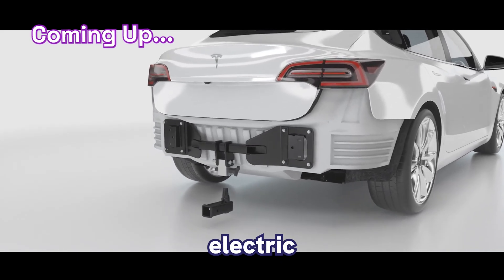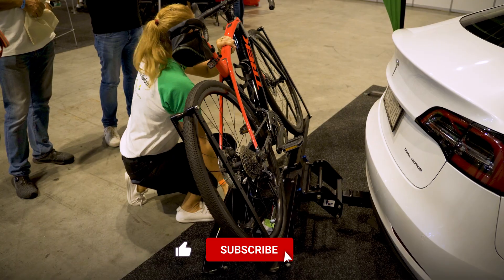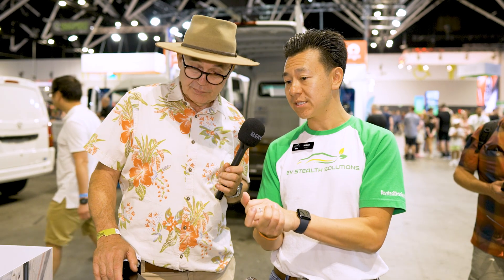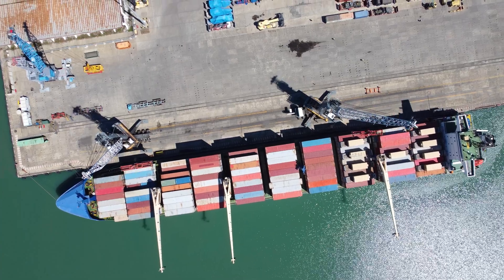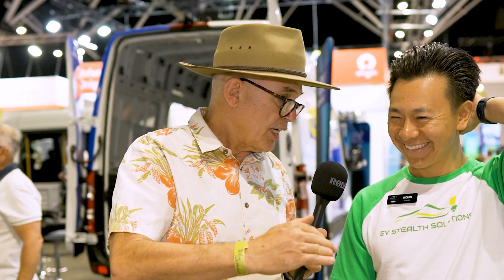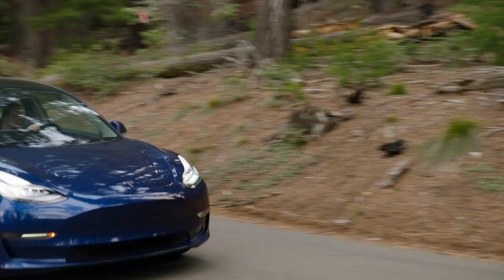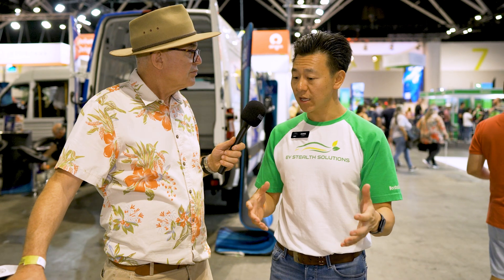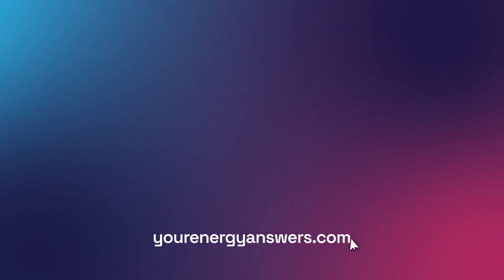Tesla's SECRET feature - Can Electric Vehicles Tow?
Think electric vehicles can't handle the towing life? Think again!  This video tackles the misconception that EVs are useless for trailers and caravans. EV Stealth Solutions is here to show you exactly how their tow bars allow electric vehicles to tow just like traditional cars.

We'll dive into:

- Why electric vehicles are perfectly capable of towing
- How tow bars are designed for easy installation and minimal impact on your EV's look
- The impact of trailer size and aerodynamics on towing range
- What the future holds for electric vehicle towing range
- So ditch the misconceptions and embrace the possibilities of electric towing!  Watch now and see how EVs can handle your next adventure.

Timestamps:
00:00 Introduction
00:33 What is EV Stealth Solutions?
01:10 Tesla Model 3 EV Stealth Towbar
02:15 Transition to Manufacturing it Locally in Australia
03:05 Australia's Strict Regulations
03:55 Range Loss With The Towbar